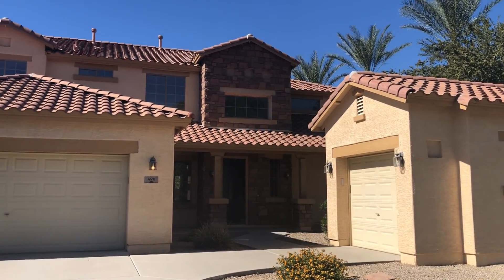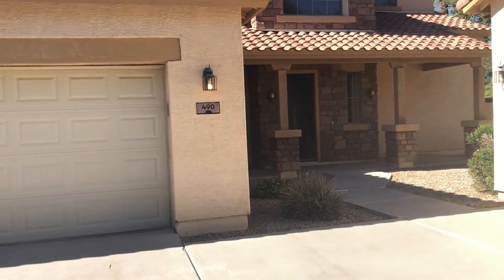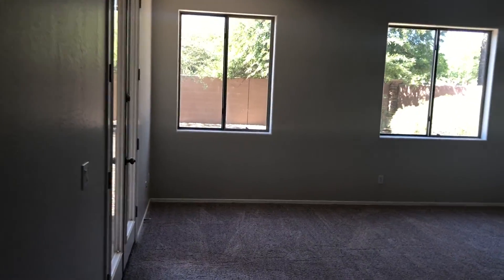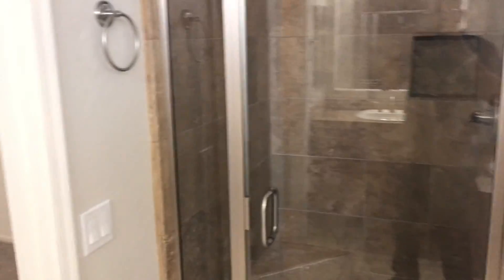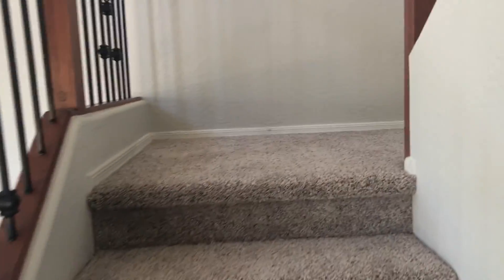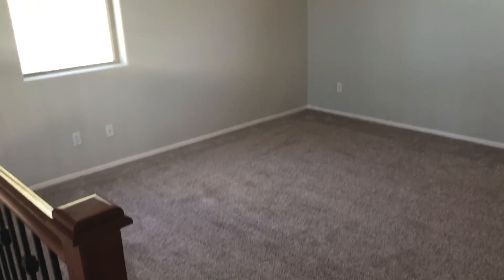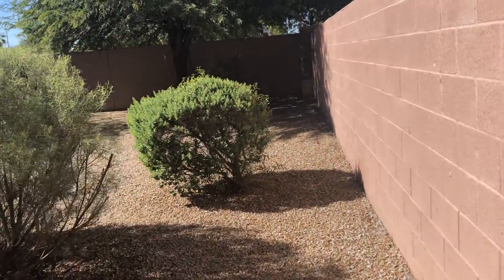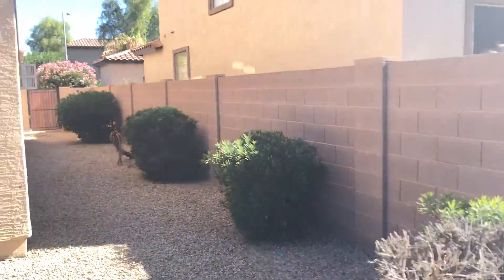490 S EMERSON ST, Chandler, AZ 85225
Phoenix Wholesale Houses!

Find Wholesale Houses in Phoenix Arizona, and surrounding areas.  We have wholesale homes & condos all around Maricopa County.